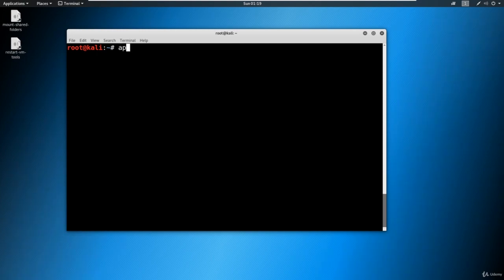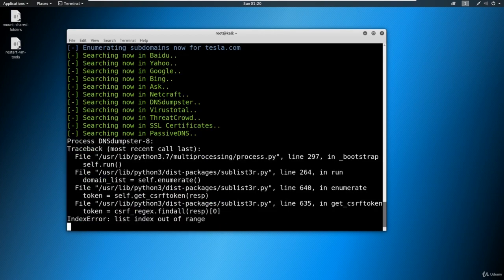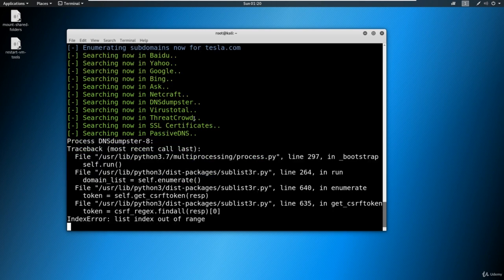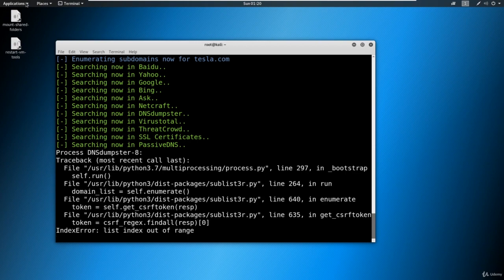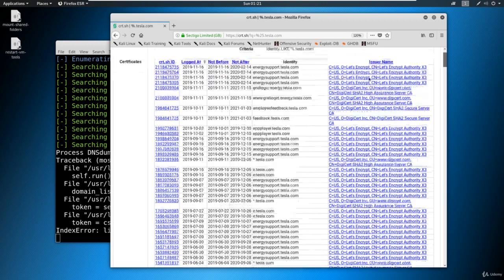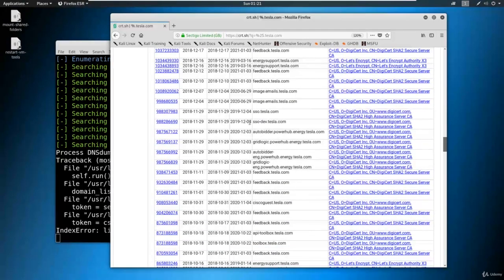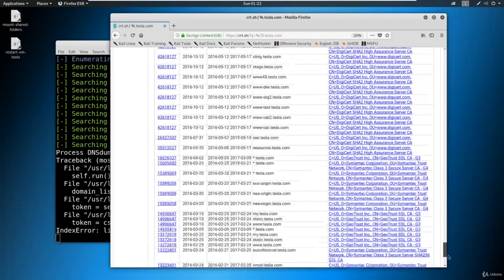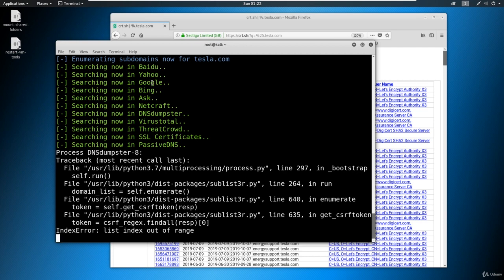Hunting Subdomains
All video im going to uplode about ethical hacking    Hunting Subdomains